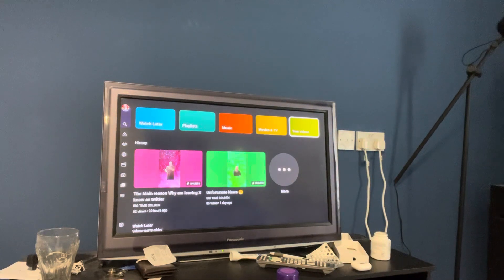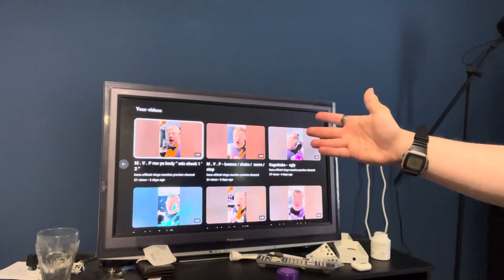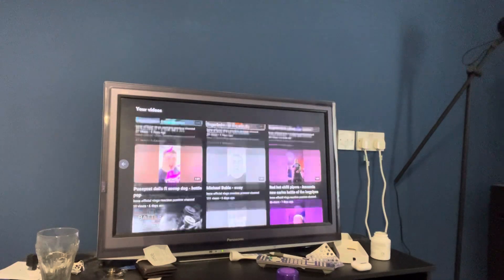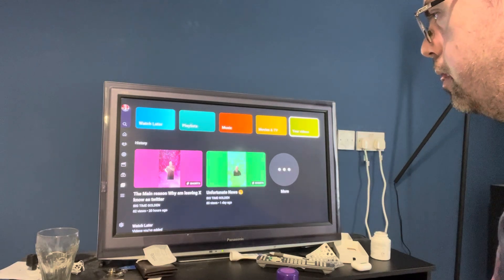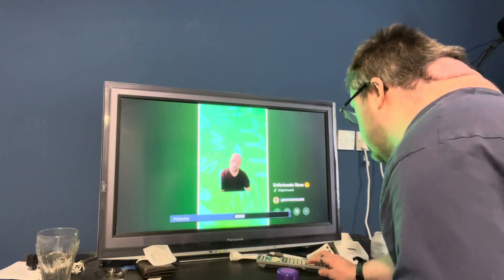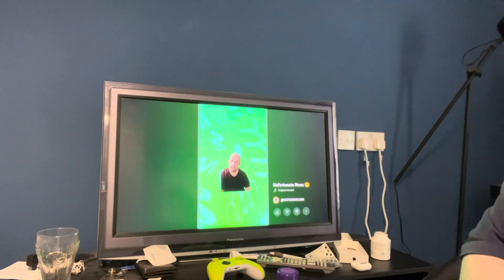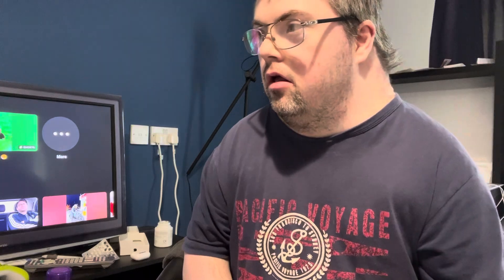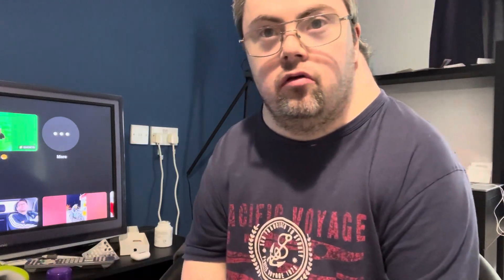Breaking news to @BIGTIMEGOLDEN ￼